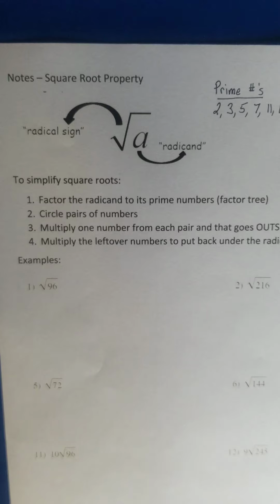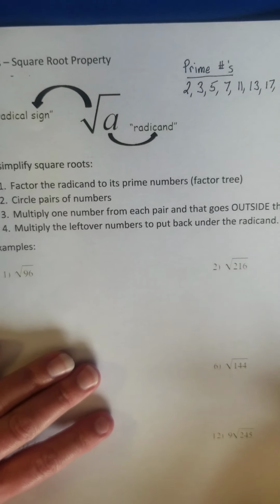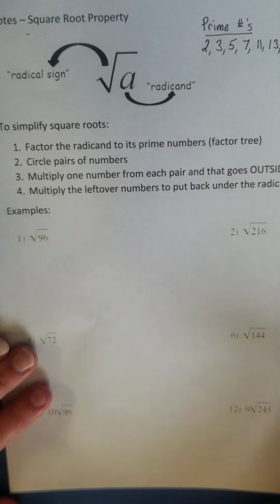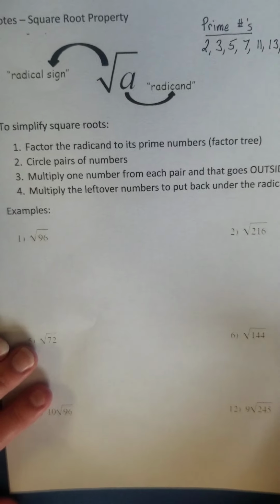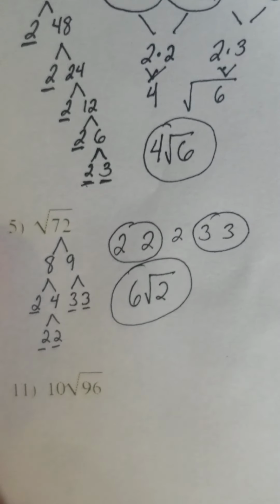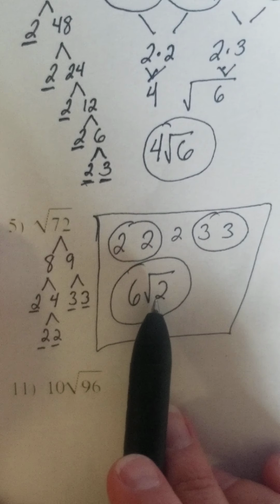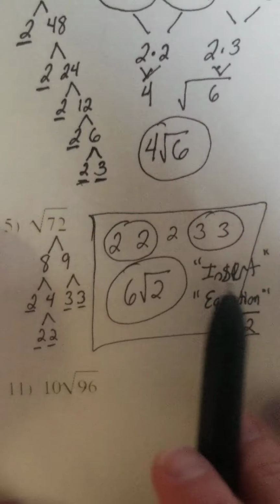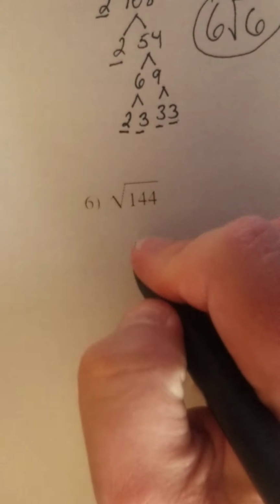April 7, 2020